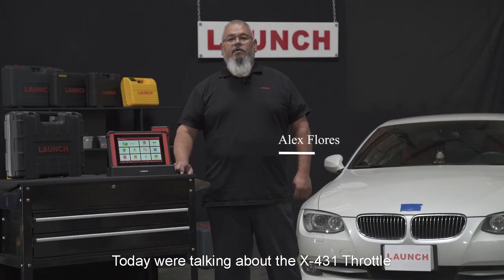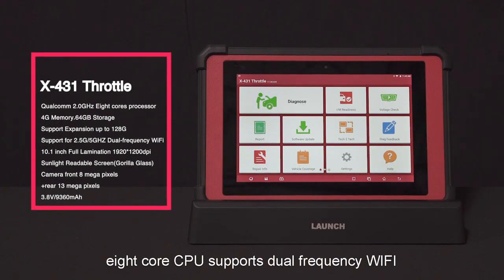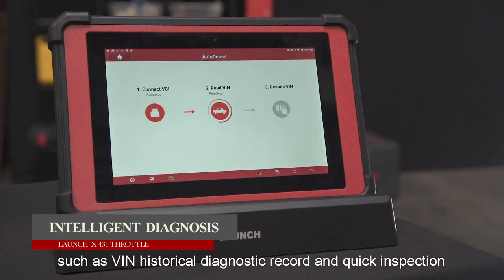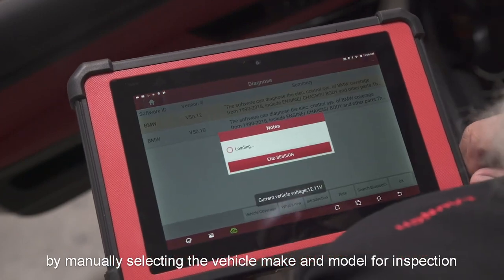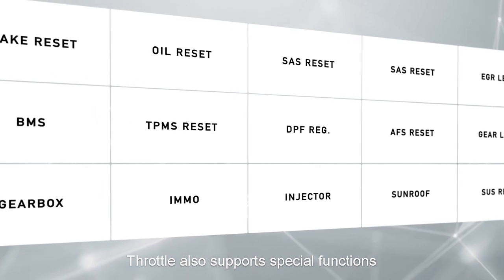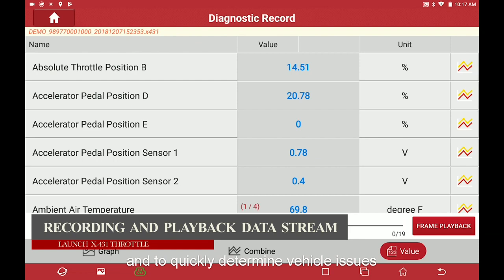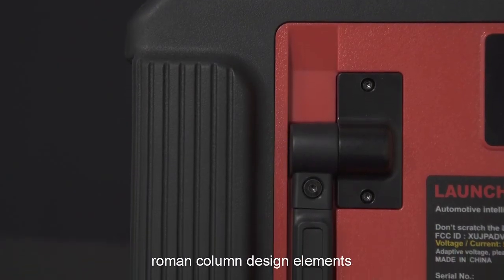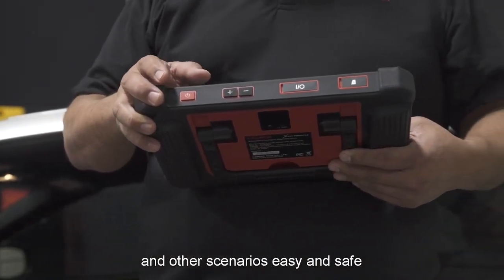Launch X-431 Throttle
X-431 Throttle is the newly developed high-end comprehensive diagnostic equipment with charging base based on the Android™ 7.1 system, supports dual 5GHZ WIFI communication, has a wide coverage of models, strong diagnostic capabilities, accurate detection data, and other characteristics. And the equipment protection level is IP65.